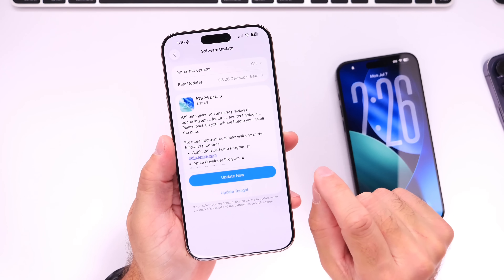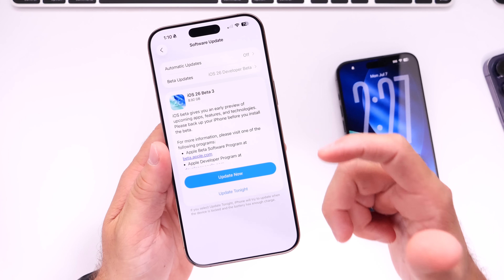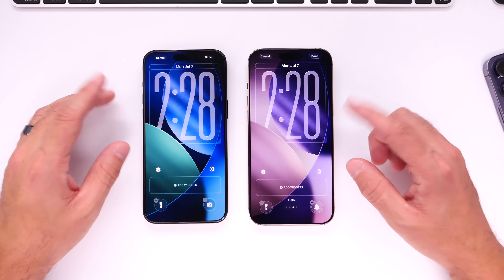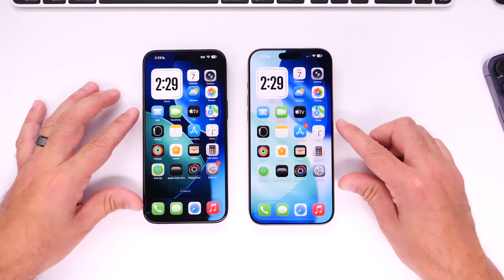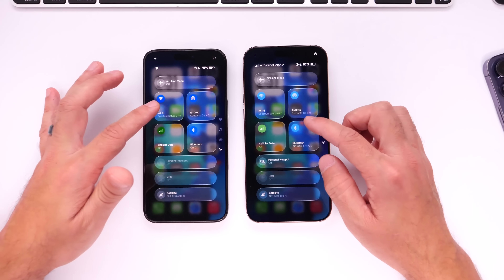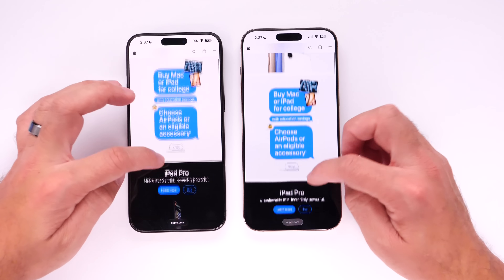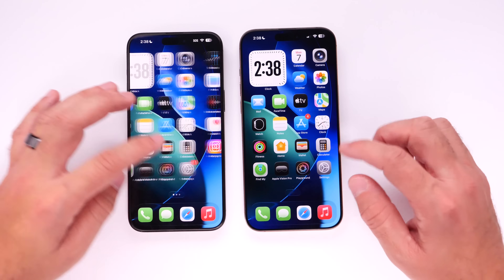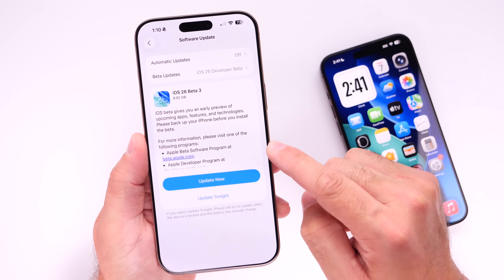iOS 26 Beta 3 Released - Goodbye Liquid Glass